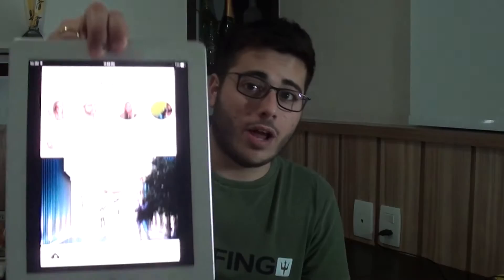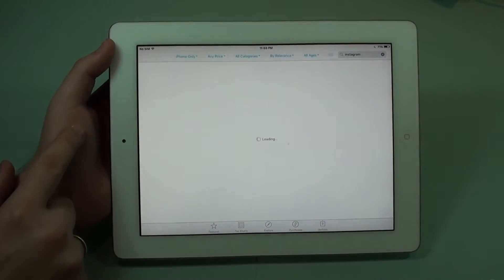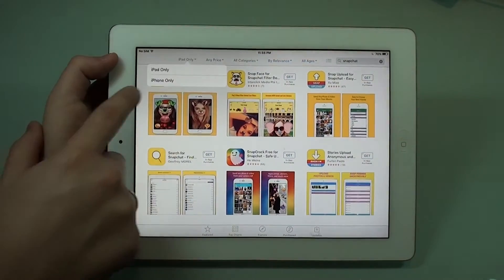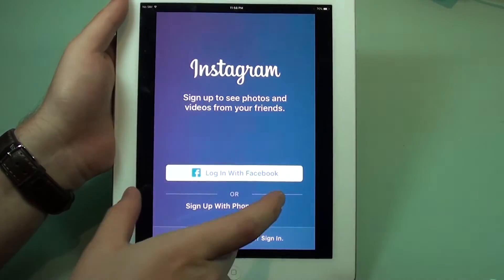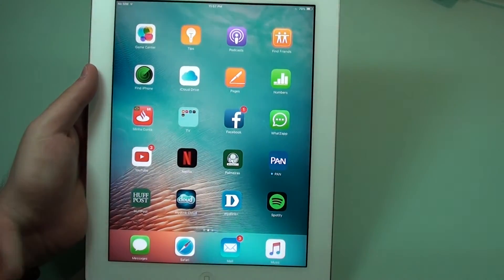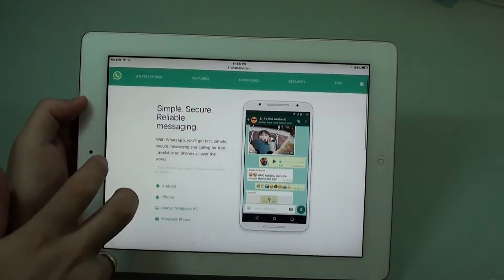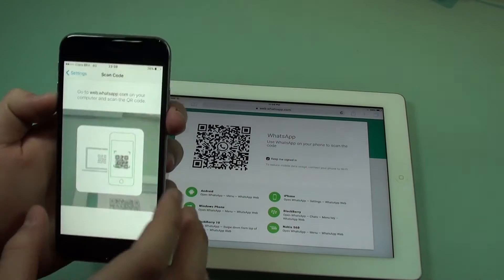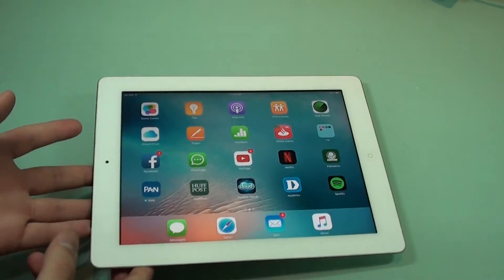How to Get What'sApp, Instagram and Snapchat on iPad - NO JAILBREAK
In this video you'll learn how to get your favorite social media apps on your iPad for free and without jailbreak.